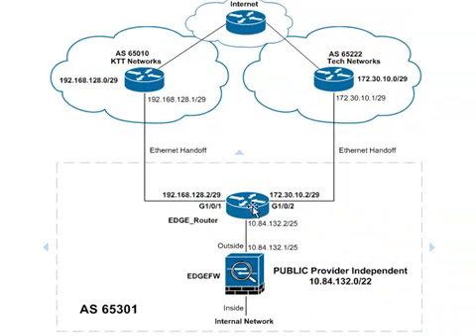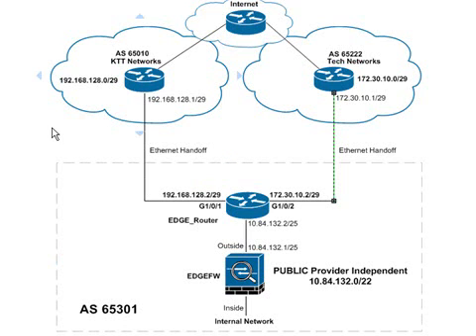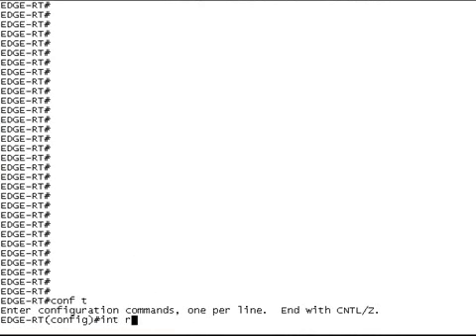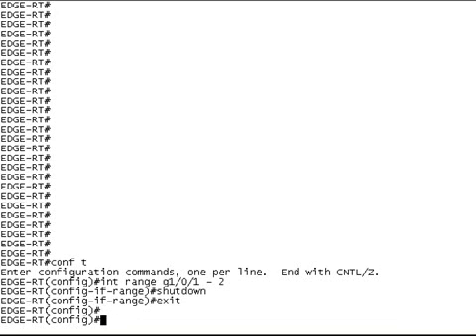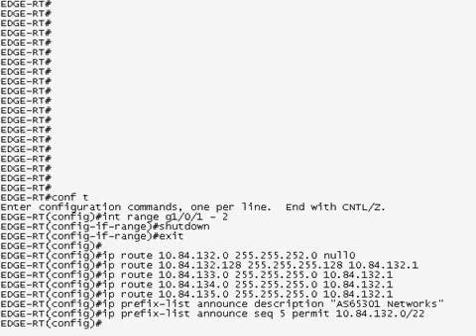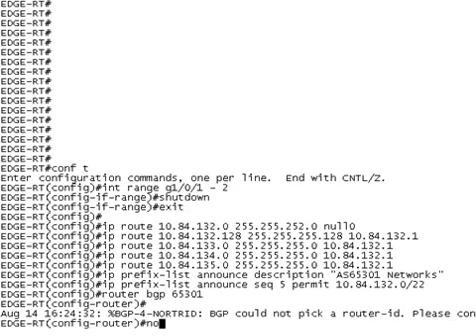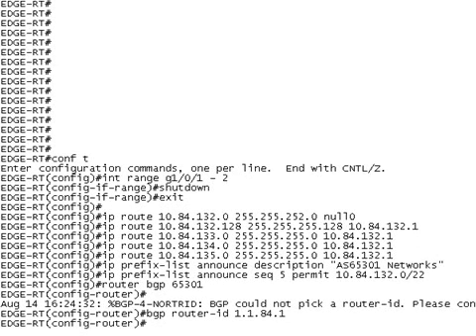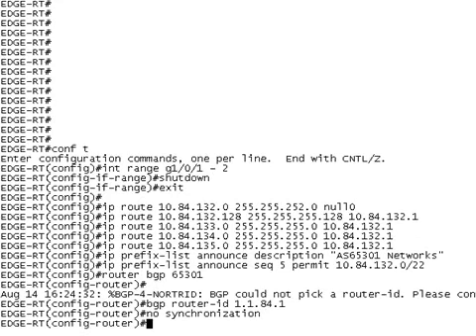Basic Configuration of BGP on Single Router with two ISPs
In this video we configure a single Cisco Edge BGP Router that is multi-homed to two different ISPs via Ethernet handoffs to provide the network with redundant internet connectivity. BGP is configured to accept full BGP routes along with a default route. The Network is also using Provider independent IP addressing.